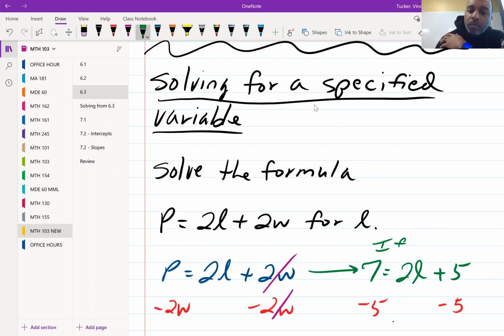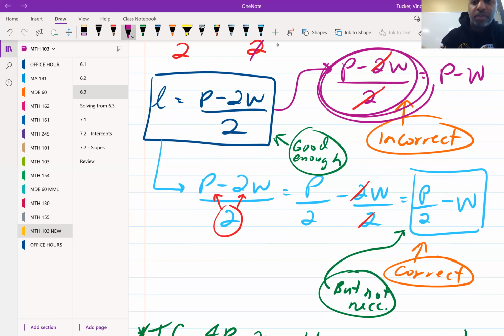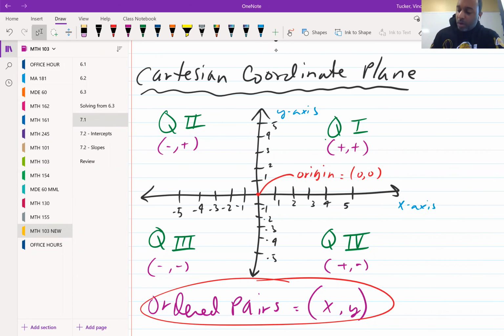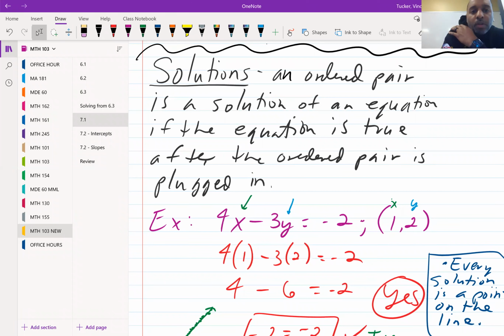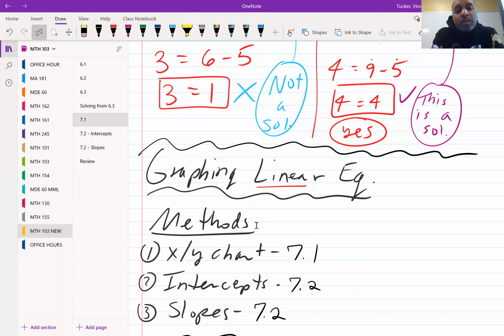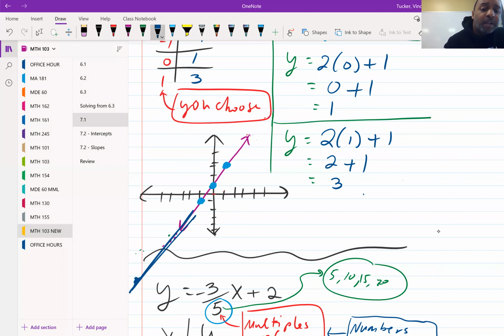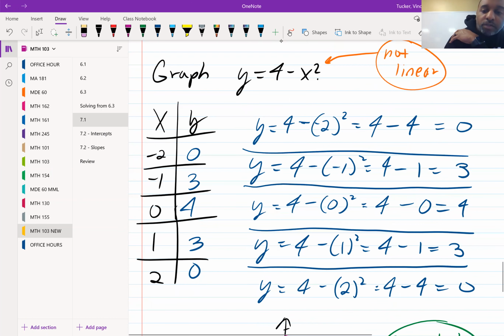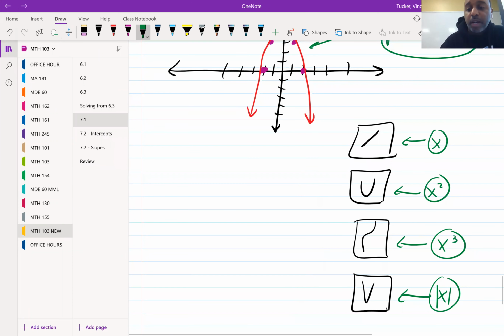Contemporary Math ~ Class Lecture ~ 1/27/22